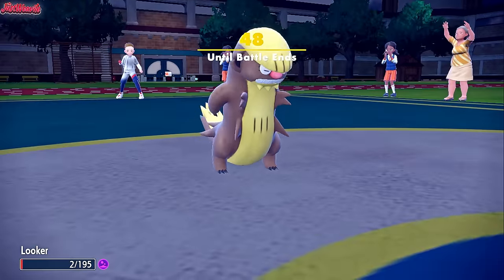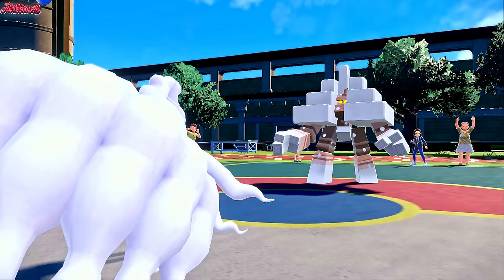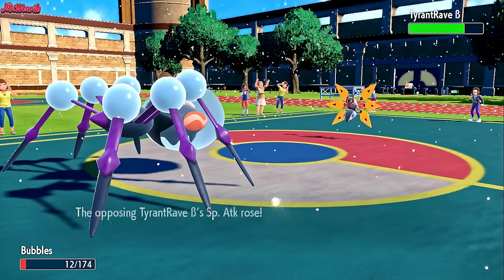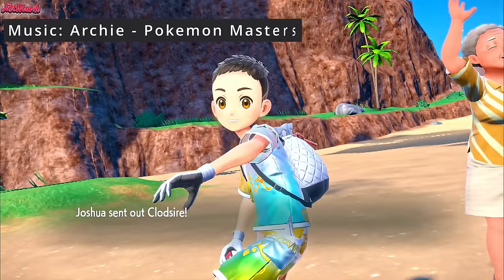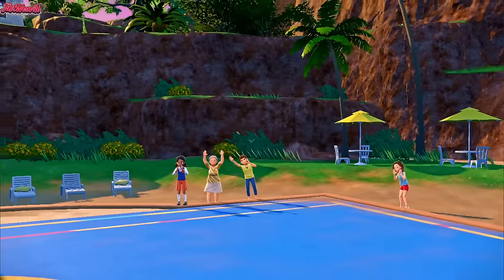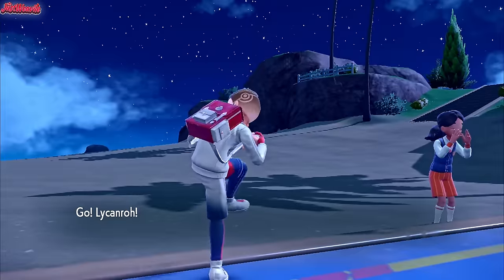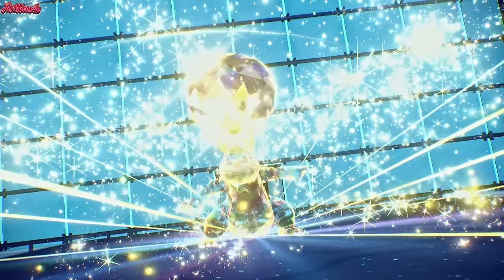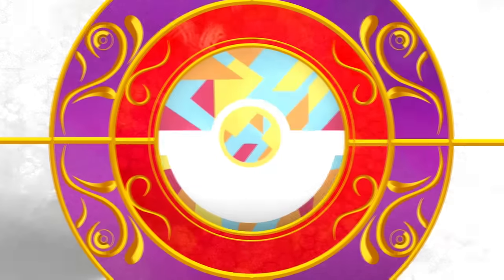𝙏𝙃𝙍𝙀𝙀 Absolutely 𝗔𝗠𝗔𝗭𝗜𝗡𝗚 Pokemon Battles!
Team 3: None team deleted as was a rough draft... Sorry.